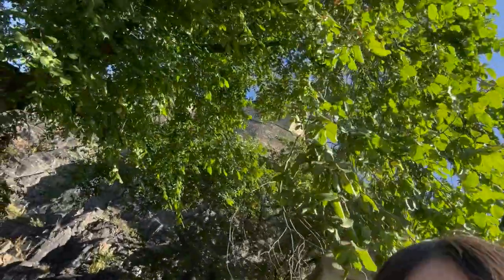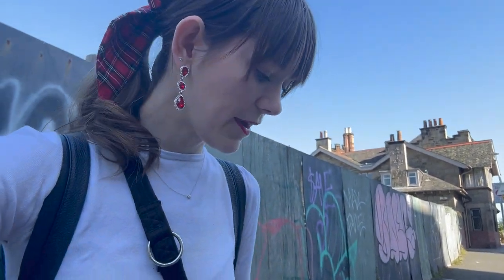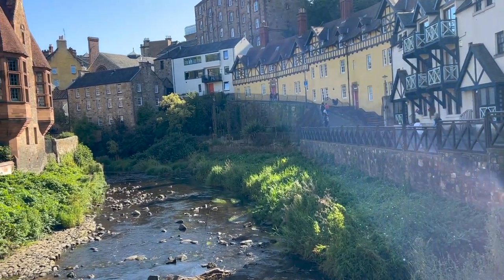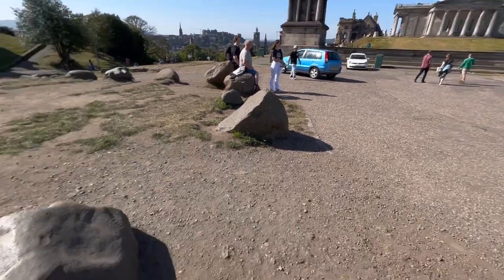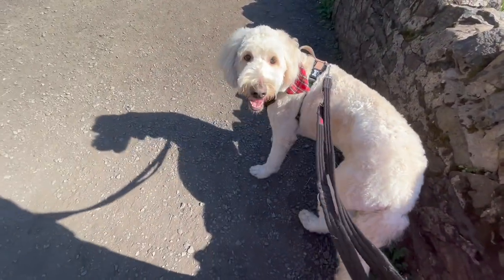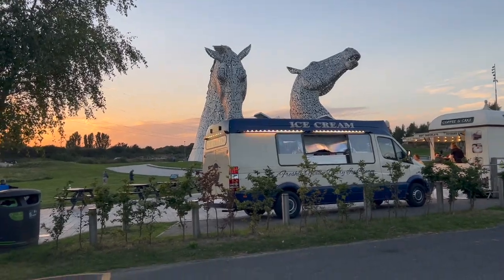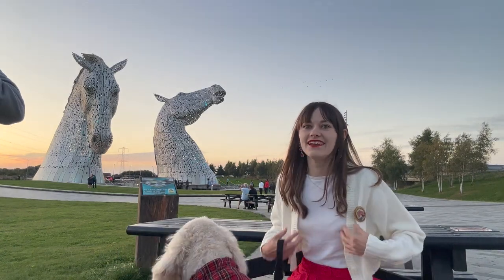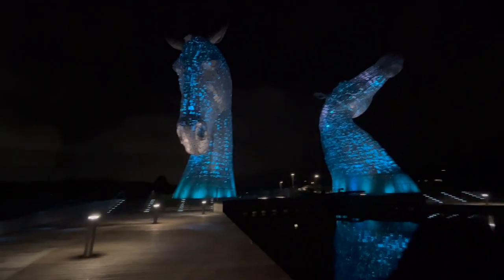Dean Village & The Kelpies - Dog Friendly Scotland Road Trip - Day 2!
My dog friendly Scotland road trip with my dad and my dog Max!
This is Max’s first holiday away from home, we done just over a weeks travelling around some of beautiful Scotland!

Day 2 - Dean Village & The Kelpies :
Some of the places mentioned in the video -

Dean village - We enjoyed a nice stroll around here, it’s a picturesque town. There isn’t really anything here. You can however take a long walk round the village so it is of course dog friendly!

Calton hill - Dogs are allowed in all outdoor areas, we enjoyed a walk around looking at the different sites. However dogs are not allowed in any of the indoor areas such as the art exhibition.

Travelodge Edinburgh central ( St Marys Street ) - We chose this hotel as it was dog friendly and right in the middle of town.
The staff were very friendly, seemed happy to greet Max my dog.  Room was clean , no views if that's something you like , it was the option of either the car park or the Brick wall flats opposite. The location was great , we wanted somewhere close by to all the attractions to save extra worry of transport around. It was a 10-15 minute walk to Edinburgh castle, the same to calton hill & Arthurs seat. The only downside to the hotel with a dog is there wasn't really anywhere for him to go to the toilet, no grass areas. The front of the hotel is a Main Street, so we opted to take him to go by the wall in the car park. They also don't offer any water bowls, eat , so make sure you bring yours in with you.

The kelpies - These were amazing to see, if you get the chance we went at sunset to see them both in the daytime and light up at night! Around the kelpies are dog friendly to walk around , big fields opposite. There are tours of the kelpies available we didn't do this and to be aware dogs are not allowed on the tour. The restaurant and shop there also doesn't allow dogs inside but there are plenty of picnic tables around and a couple of food trucks.